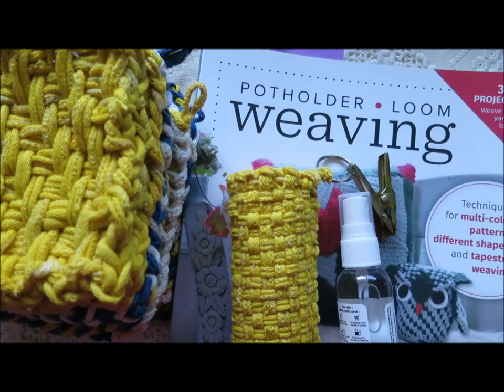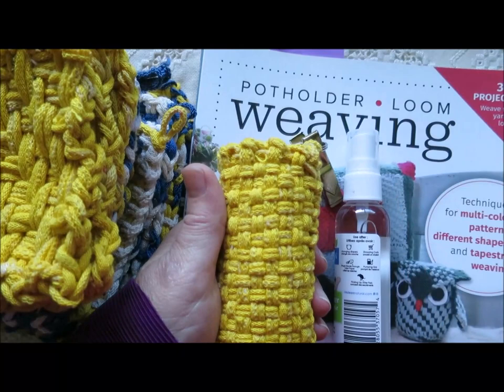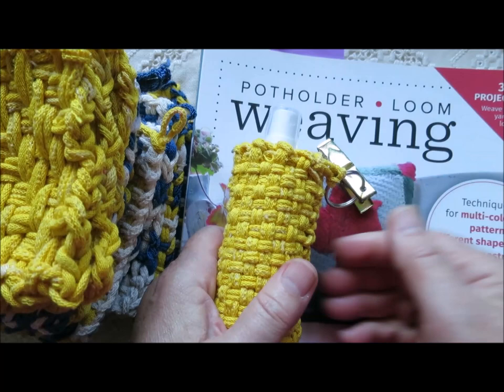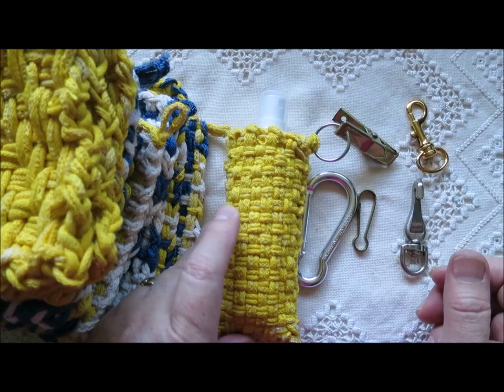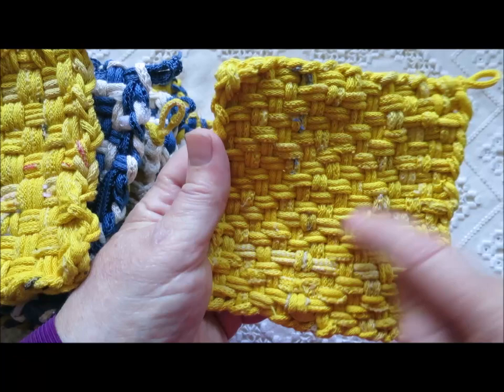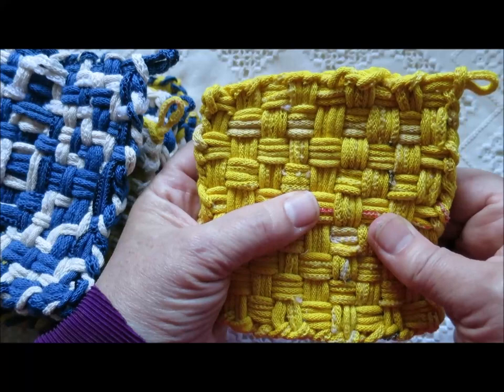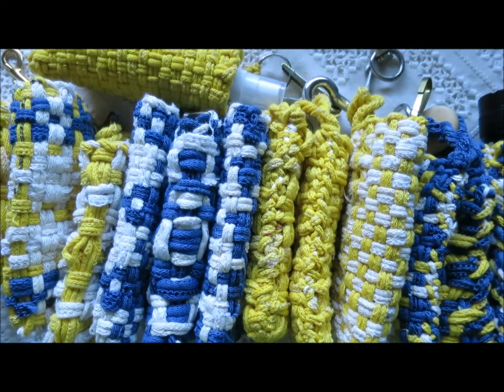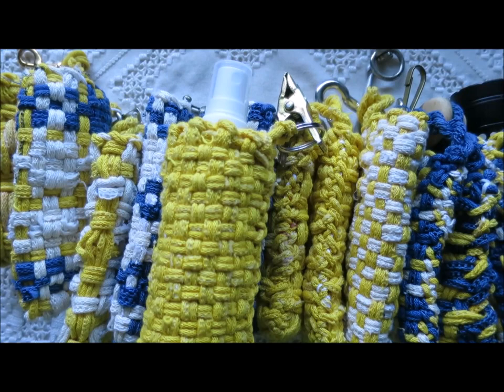Quick Pouches to Weave on the Potholder Loom for Carrying Hand Sanitizer and Small Useful Things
Our small dog inspired me to weave a clip on pouch to carry hand sanitizer. She picked up a chicken bone when we were walking and I had to stick my fingers in her mouth to get it out. Oh, so in need of getting my hand cleaned off quickly.  I decided that not having to stick a messy hand in my pocket was a great idea, so I came up with clip on pouches to carry hand sanitizer. Then, I wove up a stack of potholder squares to play with different ways of exploring color and texture and also different kinds of hanging loops.  I also figured out different ways of connecting clips, toggles and clamps.  This is a quick and easy project and would make a great gift!

Fiber artist, author and designer, Noreen Crone-Findlay shows how to weave and make other fiber arts in step by step videos.